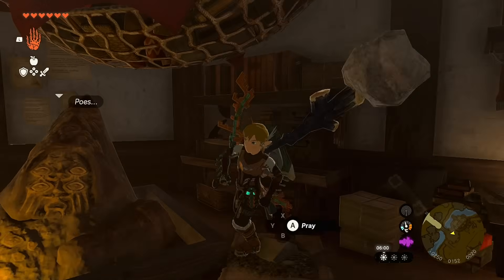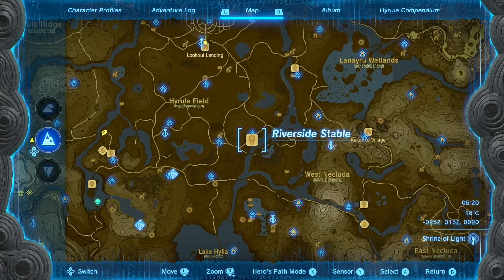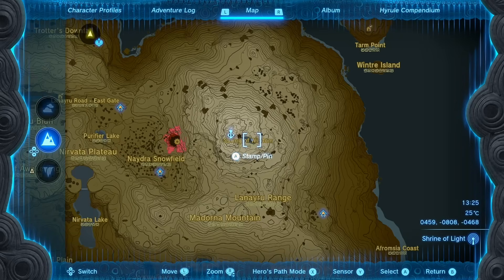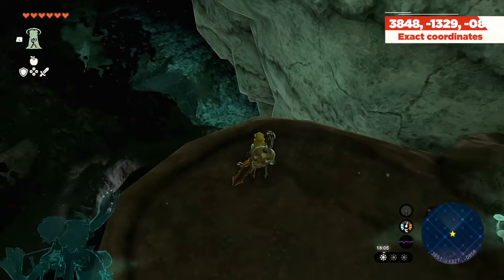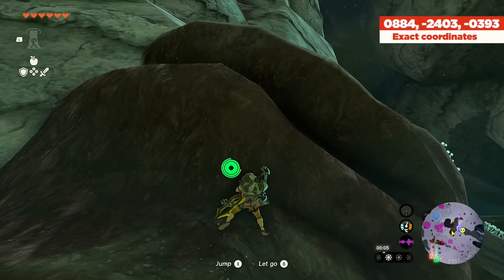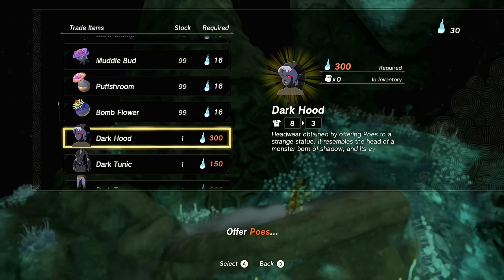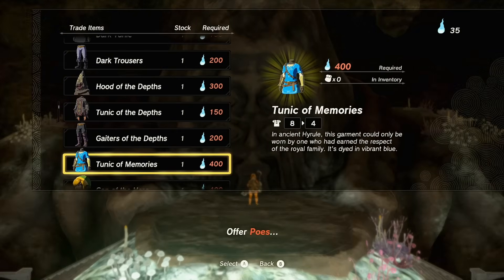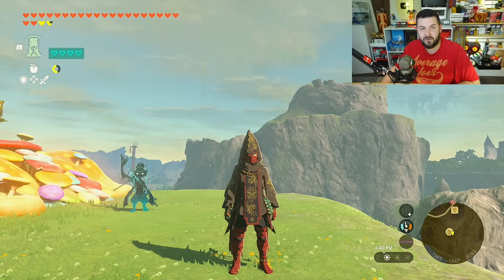Bargainer Statue Locations & Rewards (Of the Depths & Dark Link) - Tears of the Kingdom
The Legend of Zelda Tears Of The Kingdom has many armor sets all around, and in the depths of, the Hyrule Kingdom. Today we'll be getting talking about the Bargainer Statue Locations and Rewards you get for finding all 7 including the Of the Depths set and Dark Link set in Tears of the Kingdom

0:00 1 - Skyview Tower Statue
2:26 2 - Great Abandoned Central Mine
3:03 3 - Plains Bargainer Statue
6:16 4 - Wellspring of Wisdom
9:03 5 - Wellspring of Courage
11:42 6 - Wellspring of Wisdom
13:00 7 - Cliff Bargainer Statue
16:13 Tunic of Memories
17:00 Upgrade costs